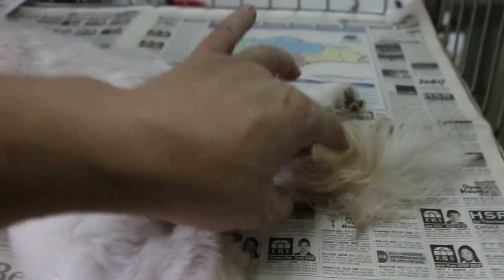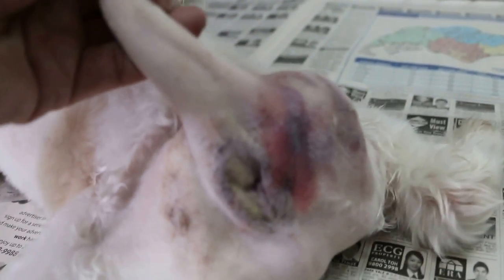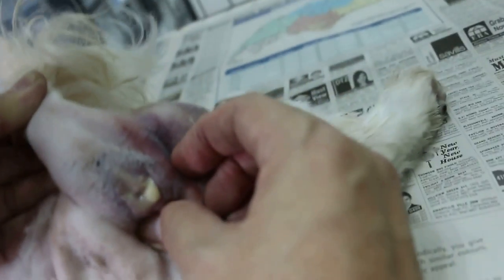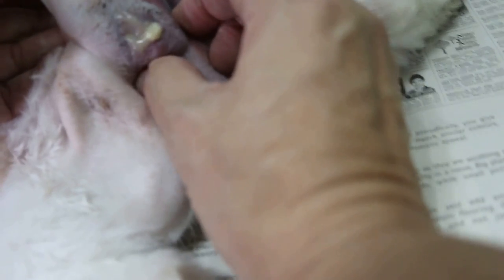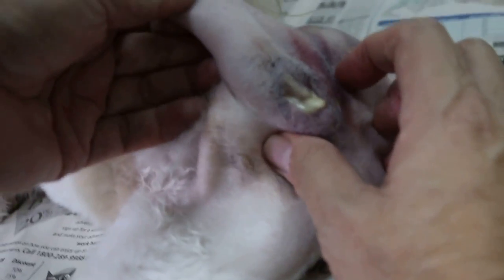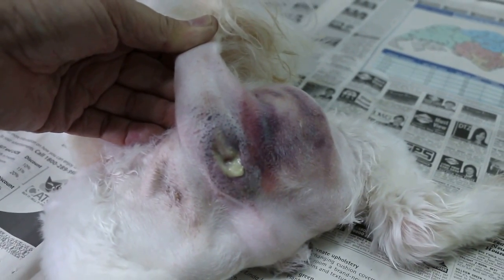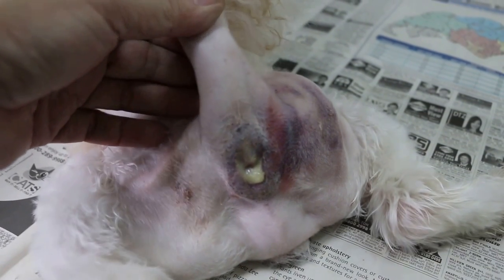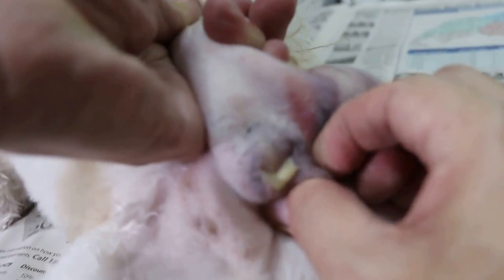A Shih Tzu has a painful backside swelling Day 1 - perineal abscess/haematoma Part 1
Right anal sac area bruised red. After sedation, the area can be examined thoroughly. I noted a massive swelling of the right perineal area when the area had been clipped. The vet must be observant as the distraction was the bruised area around the right anal sac. This swelling looked like a right perineal hernia.